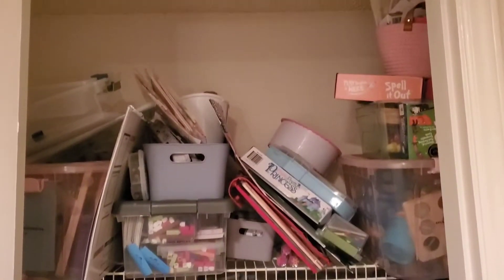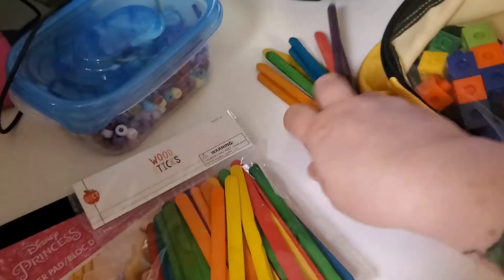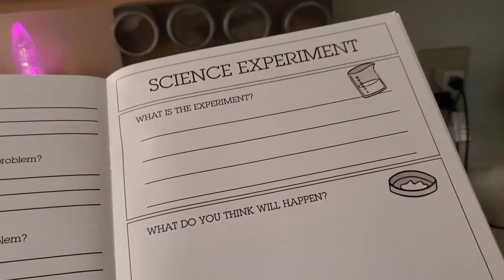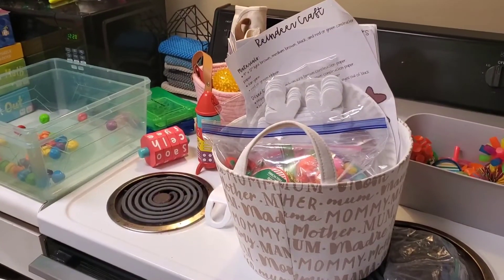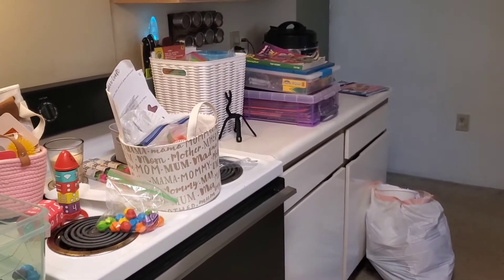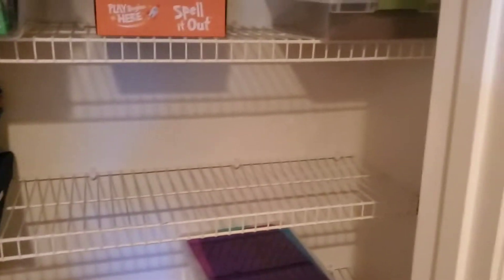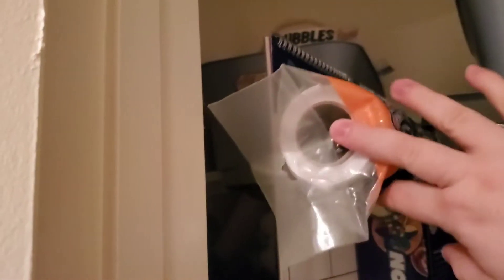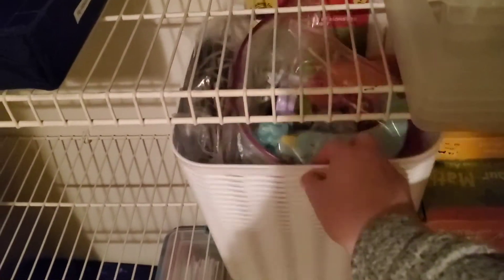HOMESCHOOL CLOSET DECLUTTER | 2021 DECLUTTERING SERIES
Simply Earth coupon - ERINL508 you will get $10 your 1st 5 boxes!